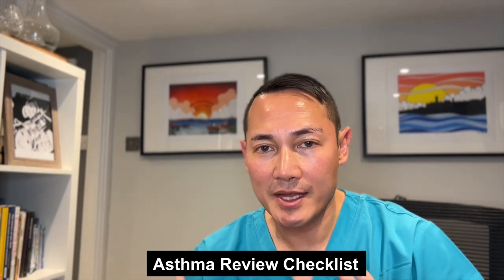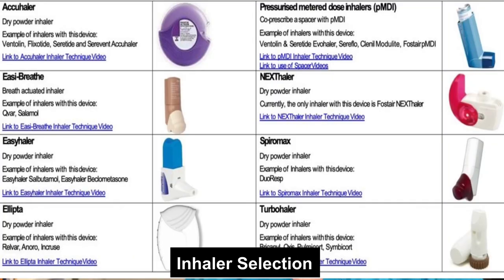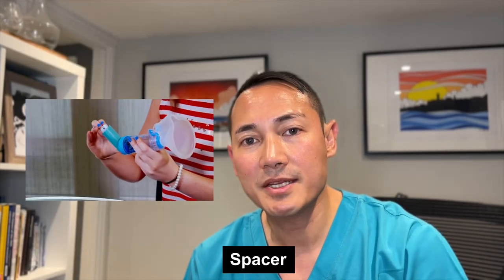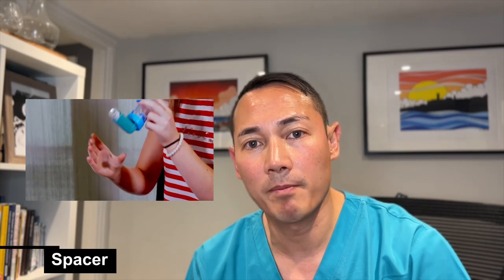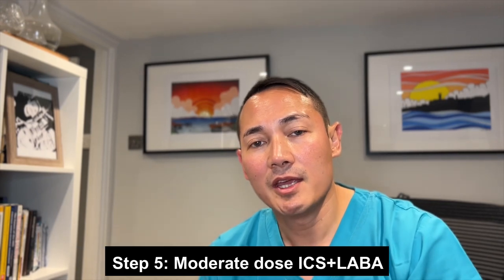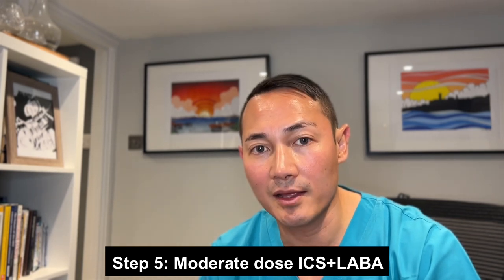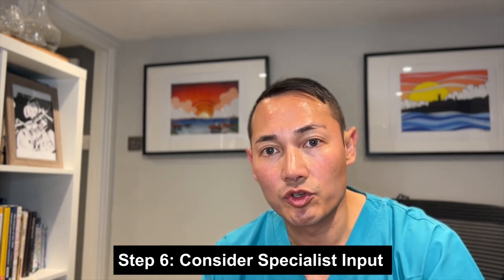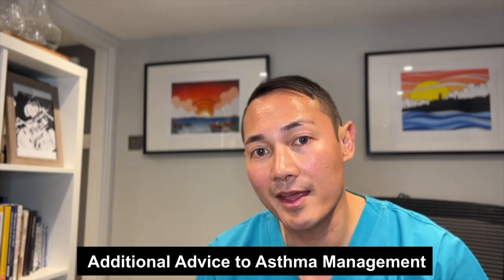Adult Asthma Management| 6 Easy Steps| BTS Guideline 2019 - ICS, ICS+LABA, LTRA, MART Regimen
This short video summarises Asthma Management into 6easy steps. We doscuss how to approach and get the most out of asthma review and what to cover. We look at approach to choosing inhalers including the use of incheck device. Baded on BTS guideline how to escalate Asthma Treatment and what are the recommended treatments including SABA, ICS, ICS+LABA, LTRA. We also discuss the use of MART regimen and wen to escalate treament to secondary care ad what potential treatments are available.

Chapters
0:00 - Intro
0:41 - Aims of Asthma Management
1:12 - Asthma Review Checklist
2:17 - Inhaler Selection
2:47 - Incheck Device
3:04 - Rightbreathe.com
3:16 - Spacer
3:39 - Steps 1 and 2: SABA AND Low dose ICS
4:54 - Step 3: LTRA add in Montelukast
5:36 - Step 4: Low dose ICS+LABA combined inhaler
6:18 - MART Regimen
7:06 - Step 5: Moderate dose ICS+LABA
7:47- Step 6: Consider Specialist input - High dose ICS+LABA, Spiriva, Alvesco
8:22- Additional Advice to asthma management